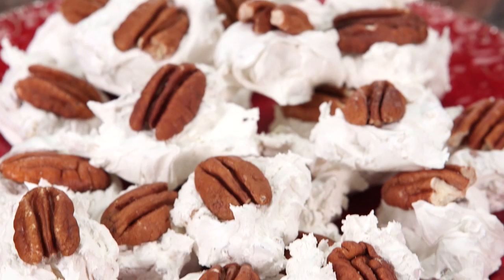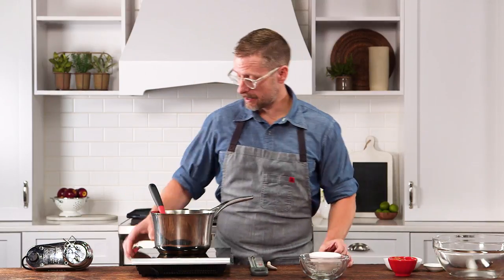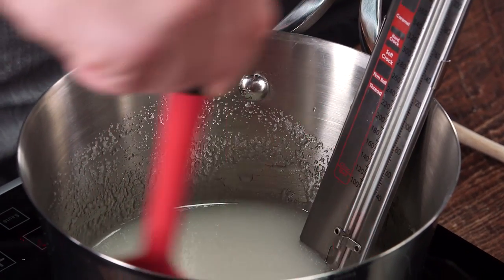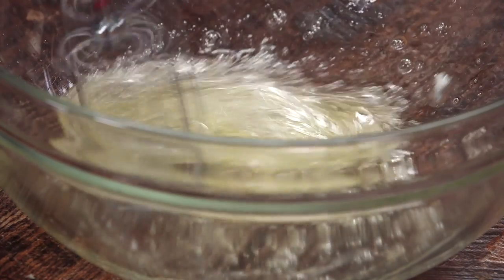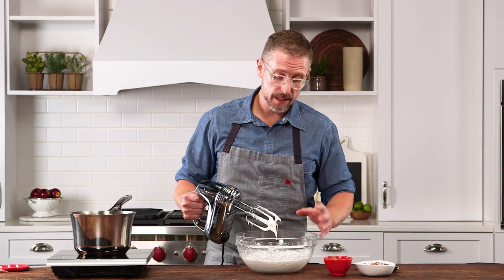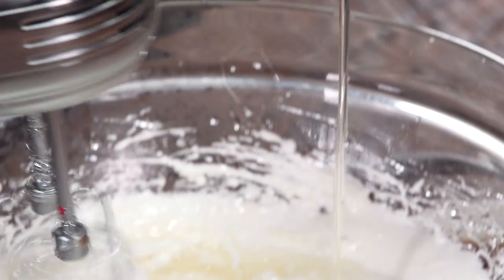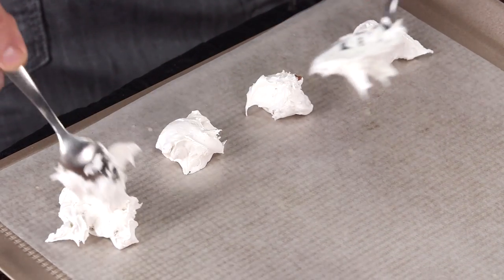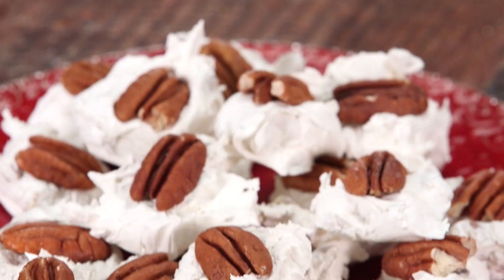Mrs. Floyd's Divinity | Southern Living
You’ll be thinking you’re in heaven after tasting this divine treat!

Ingredients:
2 1/2 cups sugar; 1/2 cup water; 1/2 cup light corn syrup; 1/4 teaspoon salt; 2 egg whites; 1 teaspoon vanilla extract; 1 cup chopped pecans, toasted; Garnish: toasted pecan halves